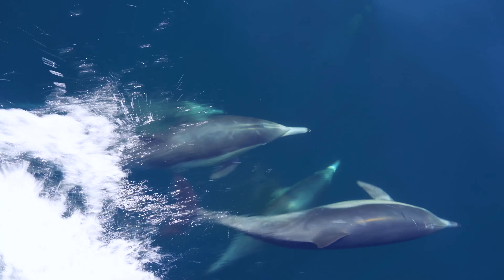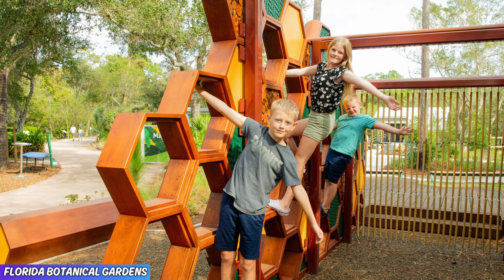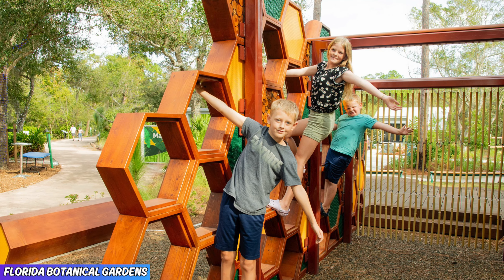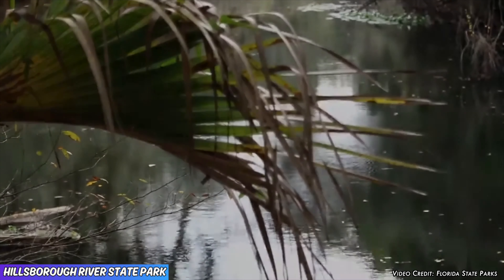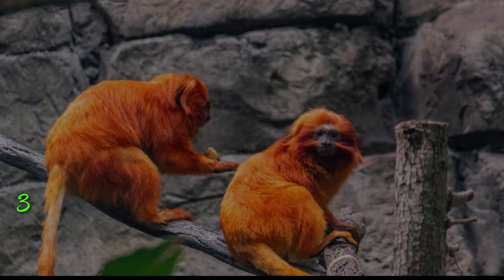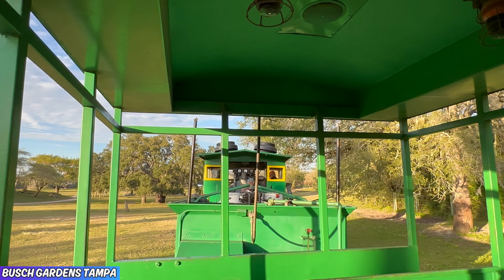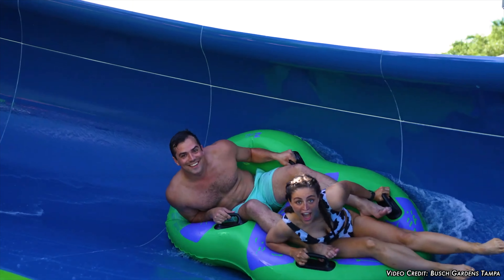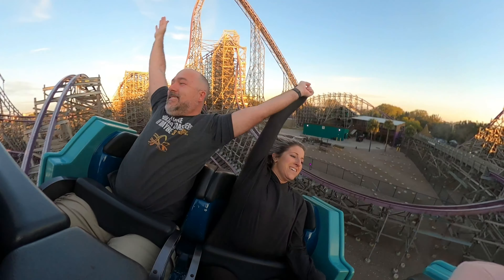10 BEST Things To Do In Tampa Bay, Florida!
GET READY FOR FUN! - If you're looking for the best things to do in the Tampa Bay area, then this Top 10 will guide you to those places! In this guide to the best things to do in the Tampa area, I ensure you that you will find something for everyone! Tampa is a wonderful and beautiful city, and St. Petersburg is located a short 25 minutes away! Florida is a great place to visit and vacation, and the Tampa area is highly recommended... You will find so many great must-see attractions, beautiful beaches, historic areas, animal attractions and Busch Gardens Tampa. One of the best Theme Parks in Florida!

📧  & 📢 - Are you a business owner and want your business to be on my next video covering your location? I look forward to hearing from you!